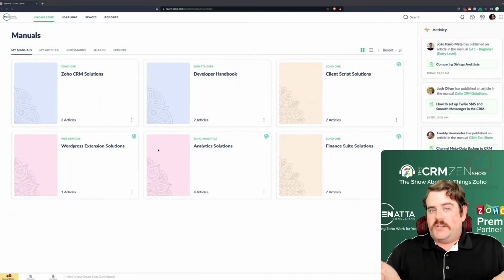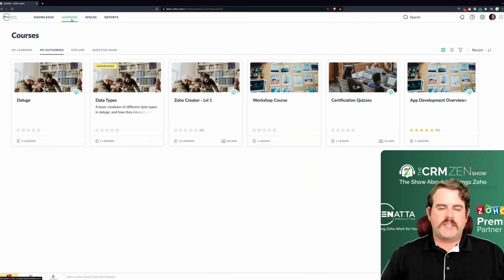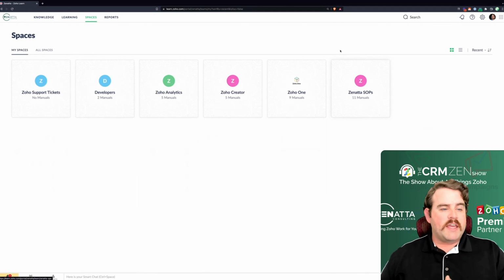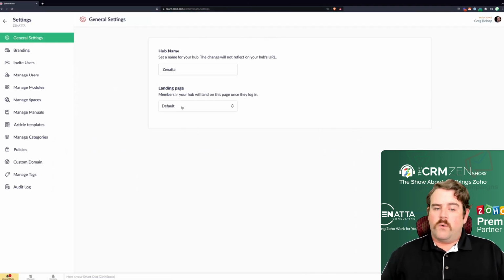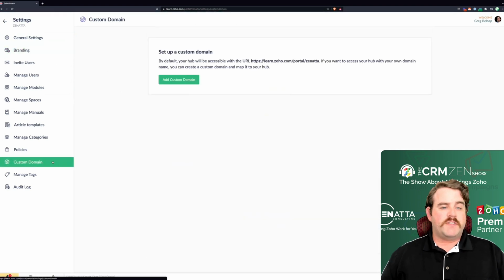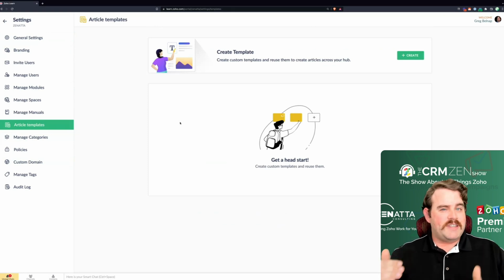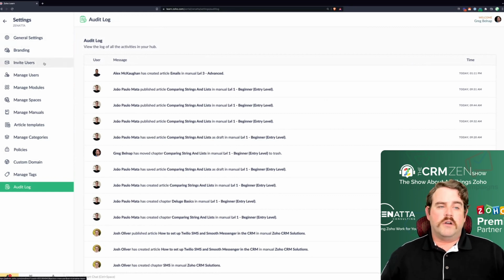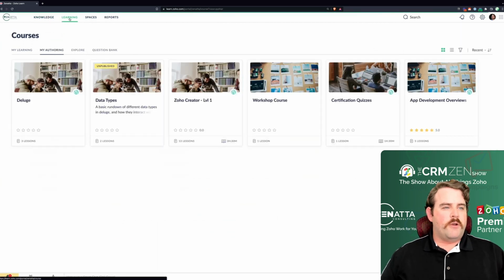Beginner’s Overview of Zoho Learn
This Zoho Learn overview was taken from our September 2022 product tutorial series.

Zoho SalesIQ Full Product Overview
Live! - September 19, 2023, 10:00 AM Pacific Standard Time